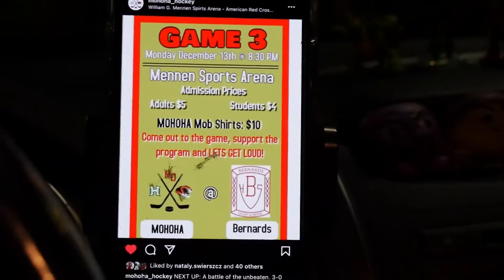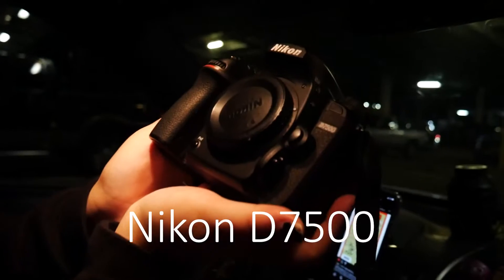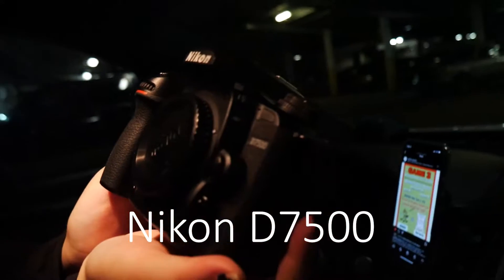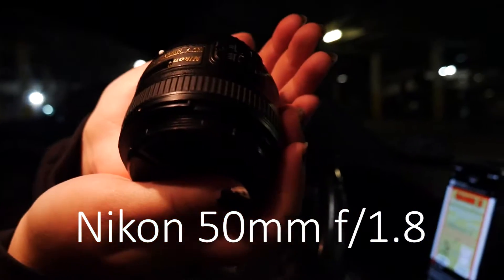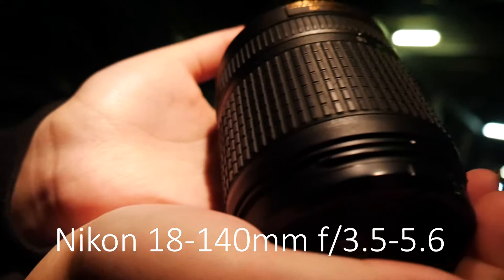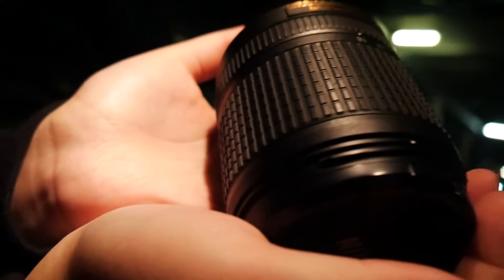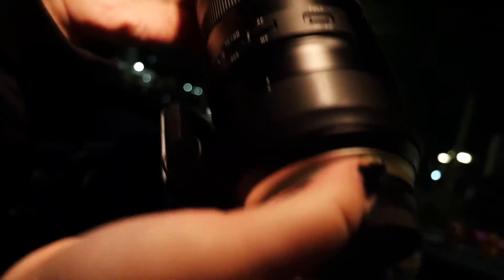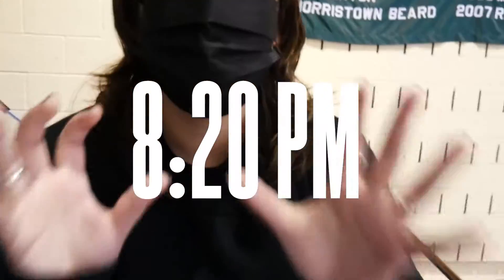photo vlog: 12/14 ice hockey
quick little collage of me and olivia photographing one of the hockey games. This was the MOHOHA v Bernards game at the Mennen Sports Arena in Morristown NJ on 12/13/21

creds to Olivia for filming